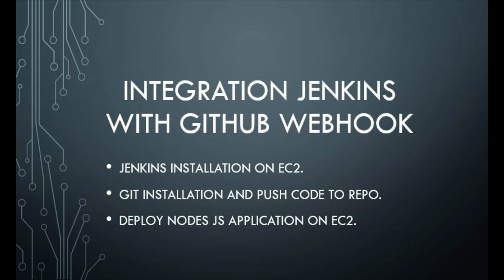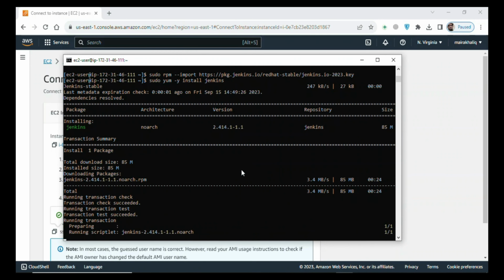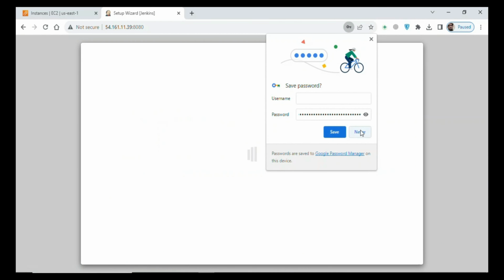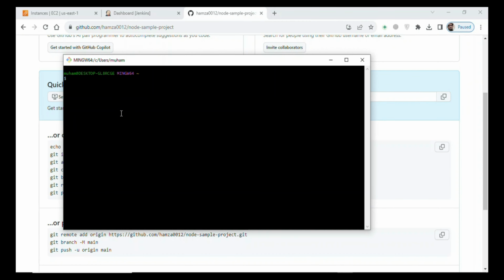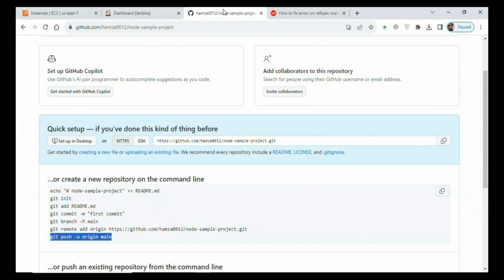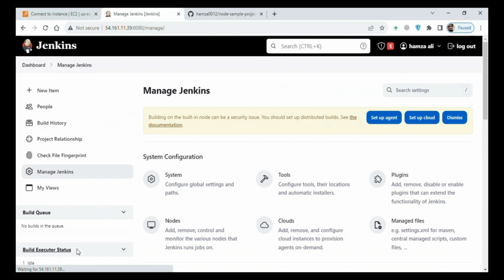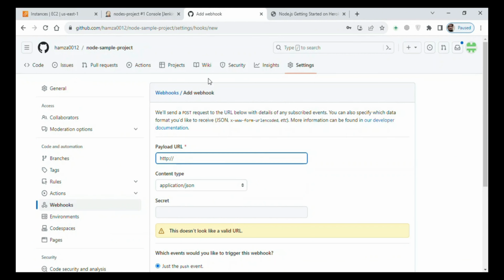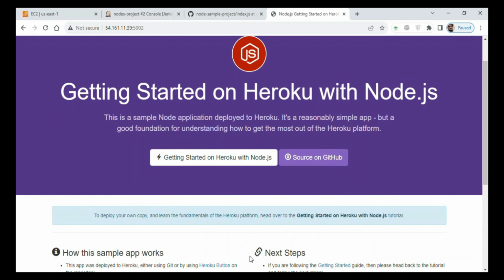Jenkins Ci/CD pipeline with GitHub webhook for deploying Node JS APP - DevOps project 03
Description:
Welcome to our step-by-step tutorial on integrating Jenkins with GitHub to automate the deployment of your Node.js applications! In this video, we'll walk you through the entire process, from setting up Jenkins and GitHub integration to configuring the pipeline for continuous integration and continuous deployment (CI/CD).
By the end of this tutorial, you'll have a fully automated CI/CD pipeline that builds and deploys your Node.js application whenever changes are pushed to your GitHub repository. This will save you time and ensure the reliability of your deployments.